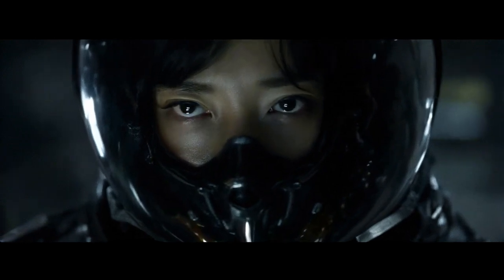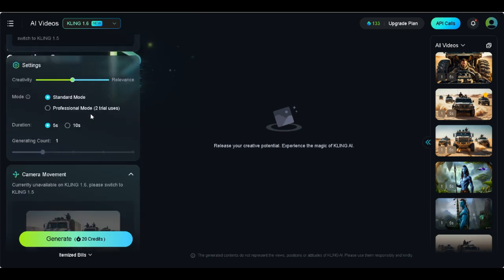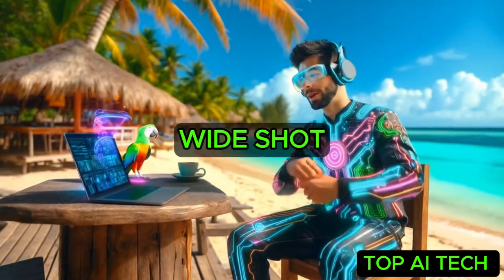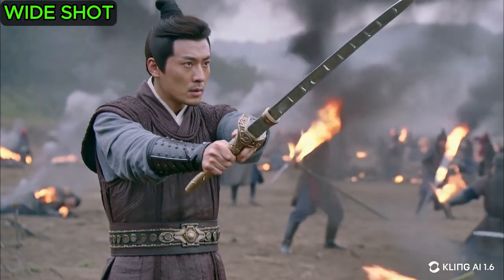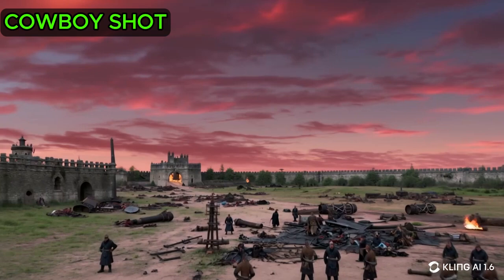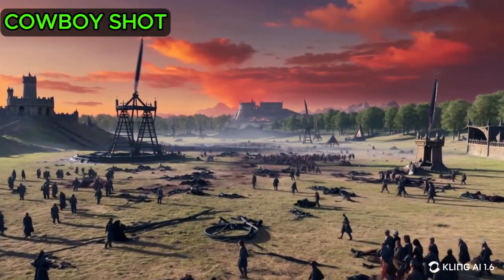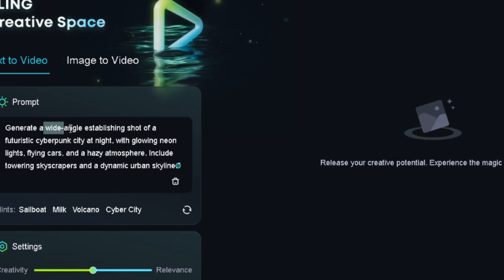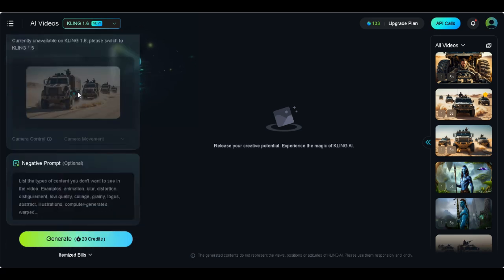Master 7 Cinematic Camera Movements with Kling 1.6 | Make Everything Cinematic.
Take your filmmaking skills to the next level by mastering 7 cinematic camera movements using Kling 1.6, the revolutionary AI video generator. In this tutorial, we'll show you how to create stunning cinematic shots that will elevate your storytelling and leave your audience in awe. From sweeping dolly shots to dramatic crane movements, we'll cover it all. With Kling 1.6, you can create professional-looking videos without breaking the bank. This AI video generator uses advanced algorithms to create realistic motion brush effects, making it the perfect tool for filmmakers on a budget. Whether you're a seasoned pro or just starting out, this tutorial will give you the skills you need to make everything cinematic. So, what are you waiting for? Dive in and start creating today!

00:00 intro
01:02 Establishing shot
01:55 Wide shot
02:44 Full shot
03:52 Cowboy shot
04:47 Medium shot
05:35 Medium close up shot
06:30 Close up
07:35 How to generate your camera shot